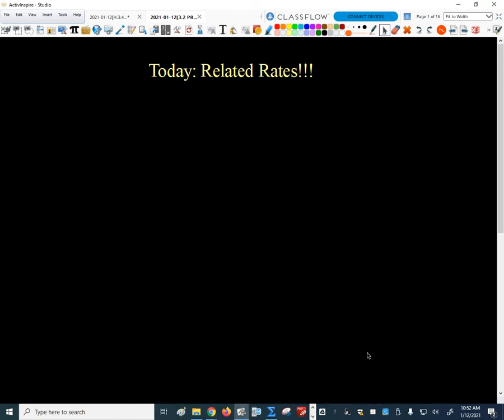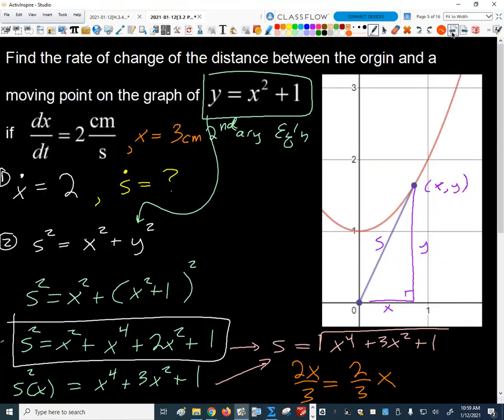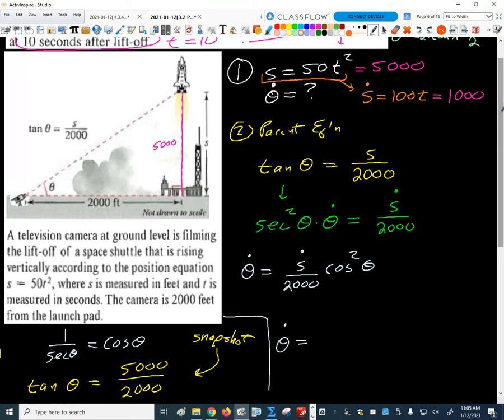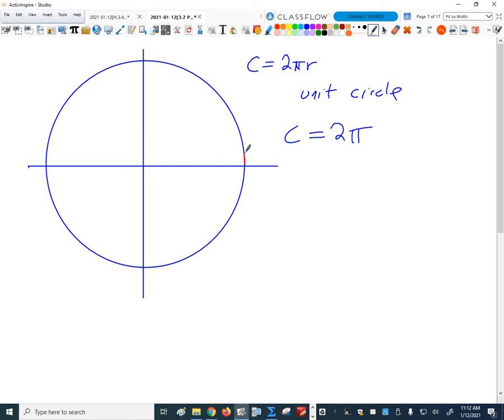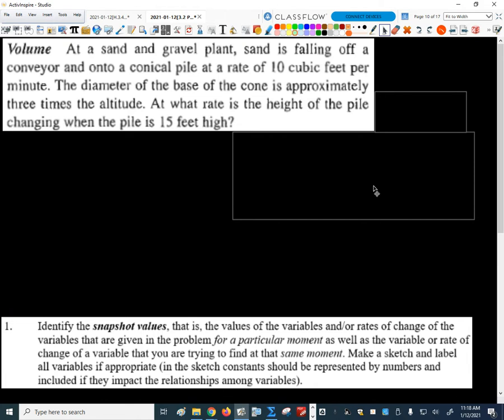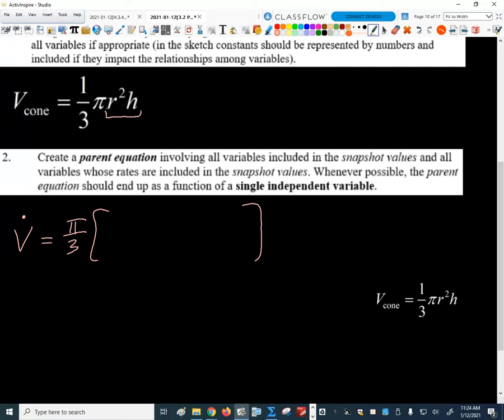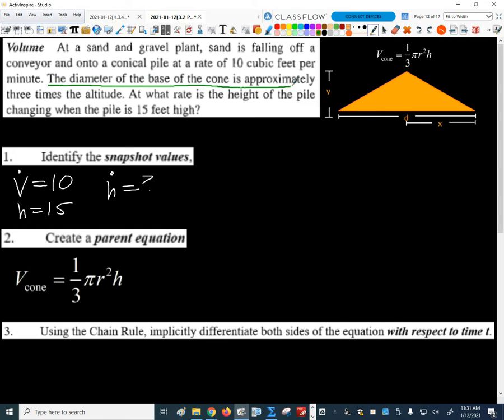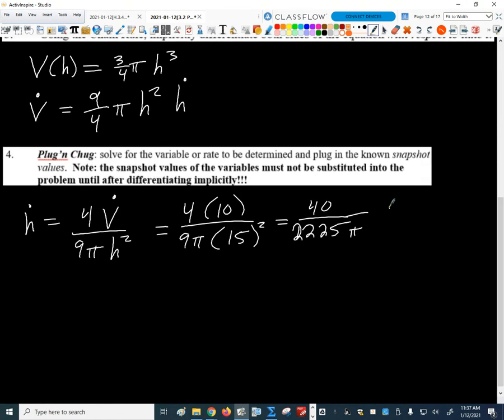2021 Related Rates Instructional Video